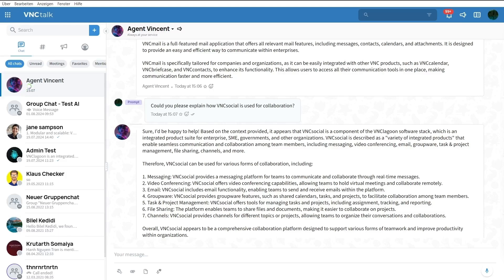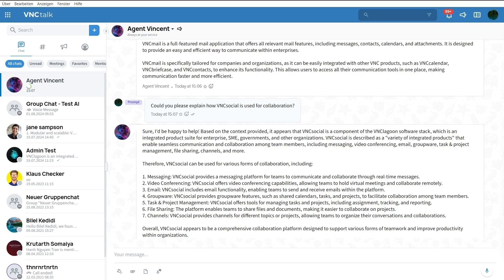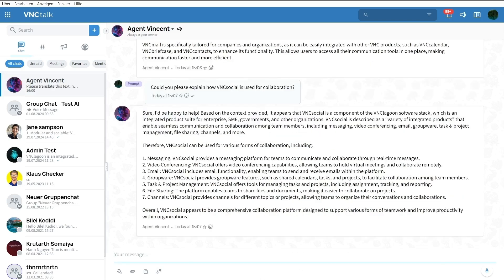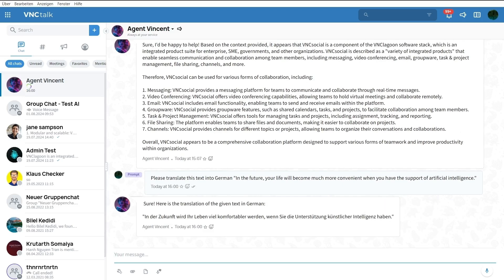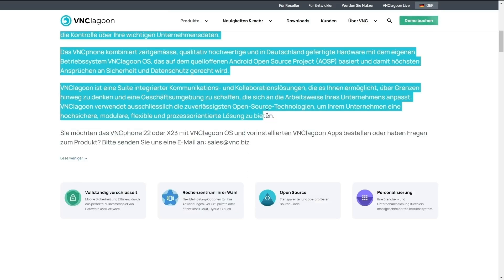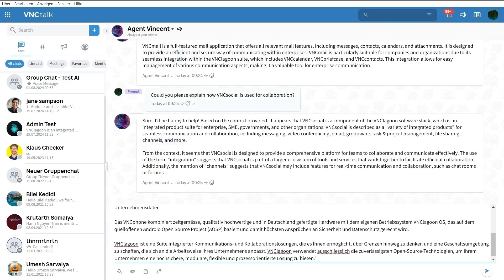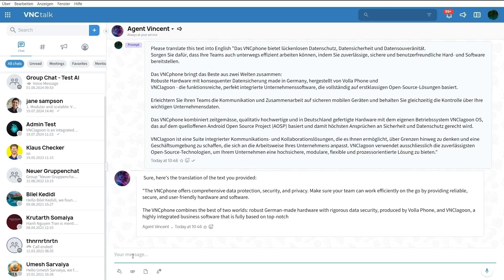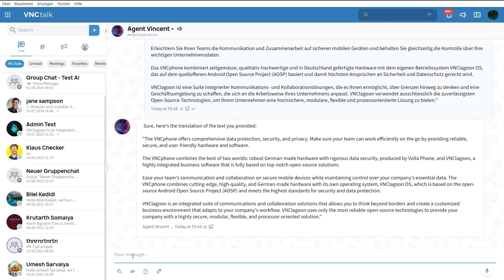VNClagoon AI - Translation in VNClagoon AI with TTS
VNC presents new AI assistants with generative AI functions, integrated into VNClagoon applications.
VNClagoon AI can be accessed on various VNC products and devices to improve communication & collaboration and to provide efficient as well as secure ways to manage tasks, projects, and other work-related activities.

This video shows how VNClagoon AI provides translation between different languages, allowing users to translate large amounts of text quickly and accurately.

We used TTS with AI Voice English.